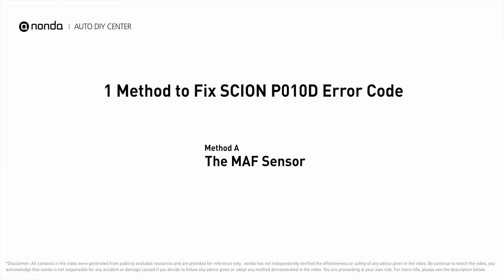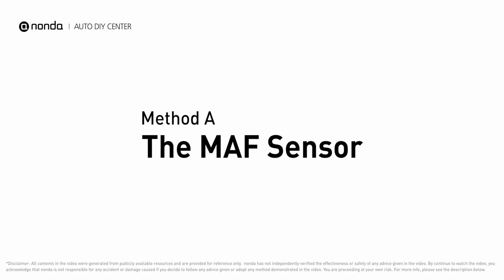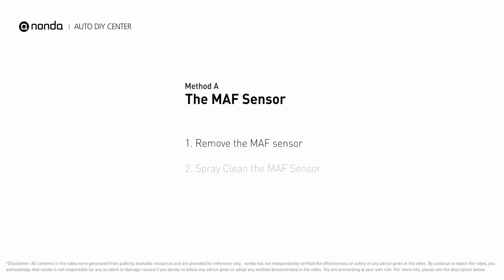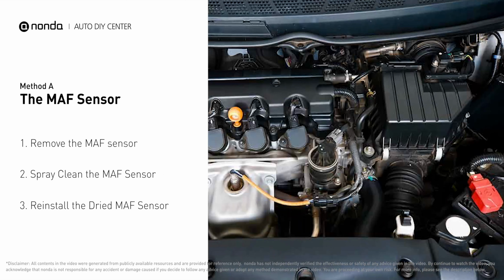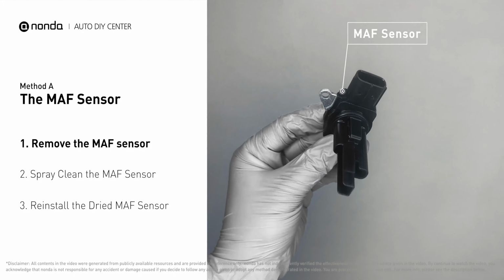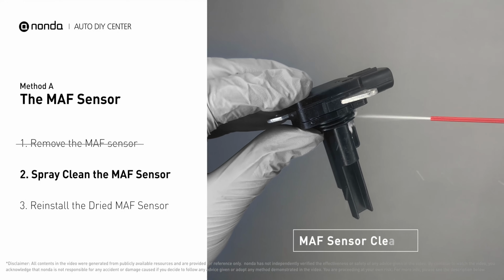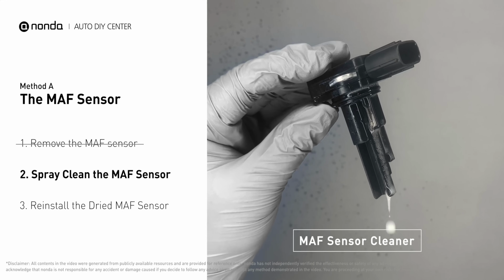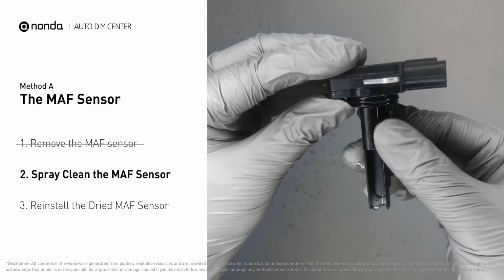How to Fix SCION P010D Engine Code in 2 Minutes [1 DIY Method / Only $9.23]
Claim your FREE engine code eraser

This video shows you How to Fix Engine Code SCION P010D in the easiest, quickest, and cheapest way. 1 practical solution to fix the SCION P010D error code. 1 simple DIY solution to repair SCION P010D.

Engine Code SCION P010D: Mass or Volume Air Flow 'B' Circuit High. This code means that there is a high condition detected in the Mass Air Flow B sensor or circuit.  Mass Airflow Sensor. Mass Air Flow Sensor. How to replace MAF sensors. How to clean MAF sensors. Tips and tricks for replacing the MAF sensor in your car and fixing code SCION P010D. Tips and tricks for cleaning the MAF sensor in your car and fixing code SCION P010D.

Fix Engine Code SCION P010D Easy DIY Method A | The MAF Sensor
1. Remove the MAF sensor
2. Spray clean the MAF Sensor
3. Reinstall the Dried MAF Sensor

The components displayed in this video are generic components that may not apply to all SCION vehicles. Vehicle manufacturers may use manufacturer-specific components that are different from the ones shown in this video.

0:00 What is SCION P010D
0:38 Method A - The MAF Sensor
1:27 Claim a FREE Engine Code Eraser